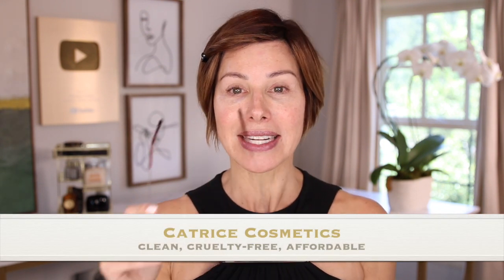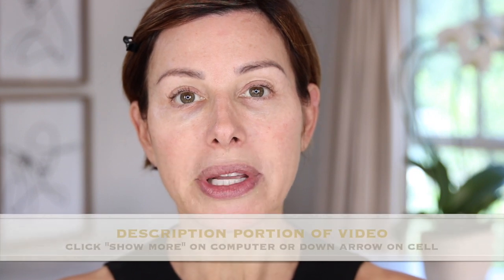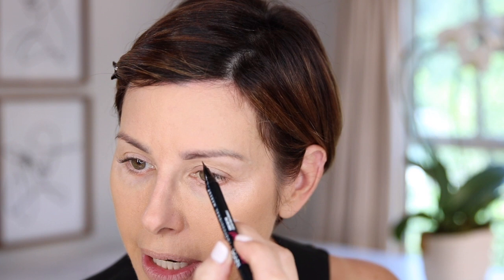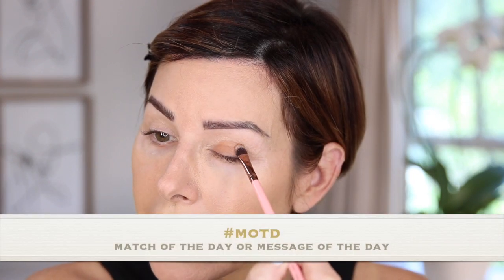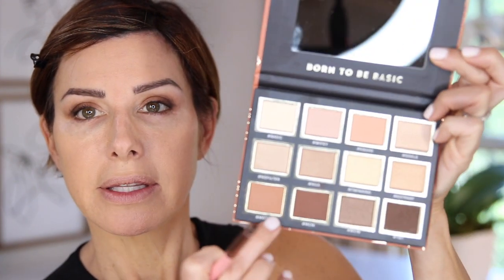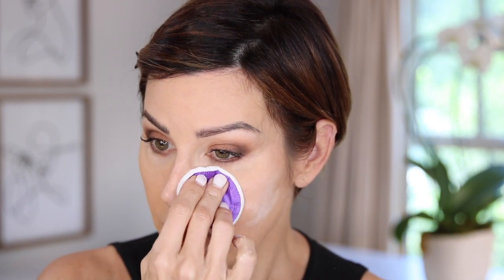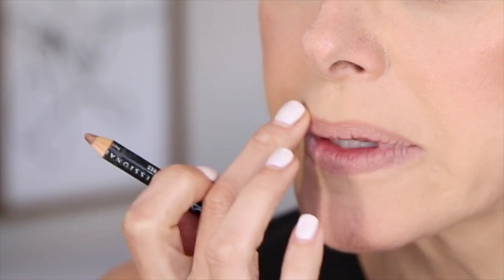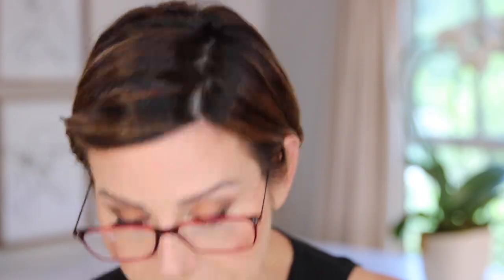Full Face of Warm-Toned Makeup | Quality, Clean & Vegan! Dominique Sachse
It's a warmer-toned clean makeup tutorial!  I went to Ulta and discovered the Catrice Cosmetics makeup line and decided to try a full face of these products, all under $15!  Watch to see my opinion on this unique company and how it wears throughout my day.

Catrice Cosmetics liquid camouflage high coverage concealer in shade 032 Nude Beige
Catrice Cosmetics HD liquid coverage foundation in shade 040 Warm Beige
NYX professional make-up lift and snatch brow tint pen in Espresso
Using MOTD for the lid, MCM for the outer third, TBT for upper lashes and to block in and Basic for under the brow and inner corners
NYX slide on glide on eyeliner in jet black for upper inner rim
Catrice Cosmetics HD baking and setting loose powder in Translucent: $12
Catrice Cosmetics water and sweat proof blush in 025 Nude Peach: $6